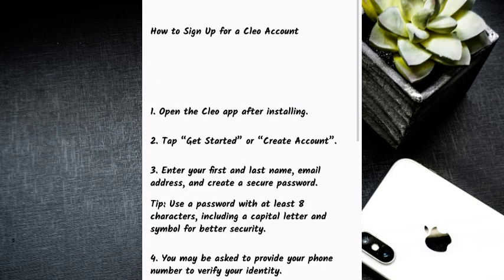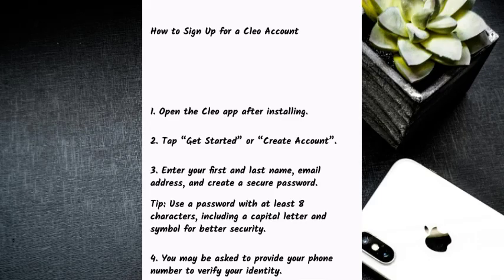HOW TO SIGN UP FOR A CLEO ACCOUNT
In This Video, you will learn about HOW TO SIGN UP FOR A CLEO ACCOUNT